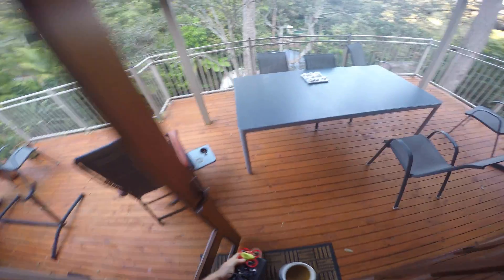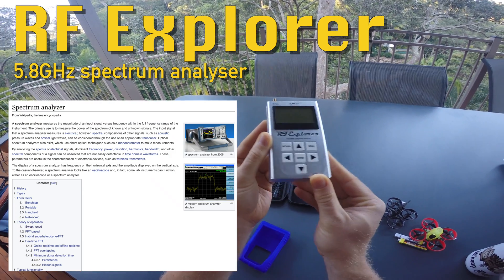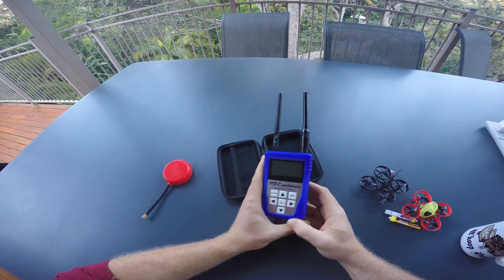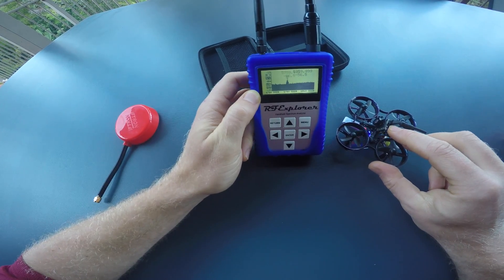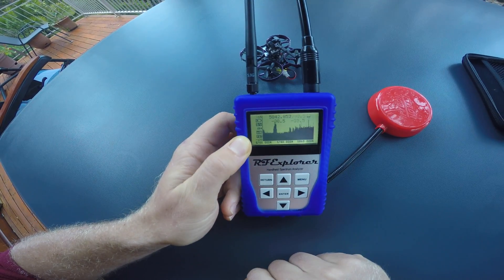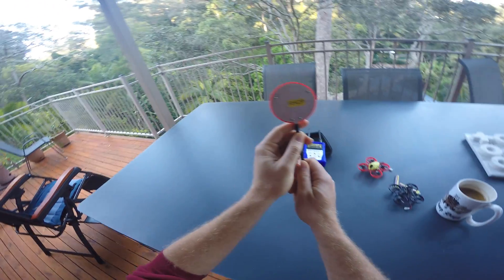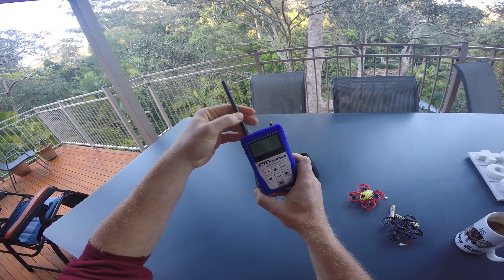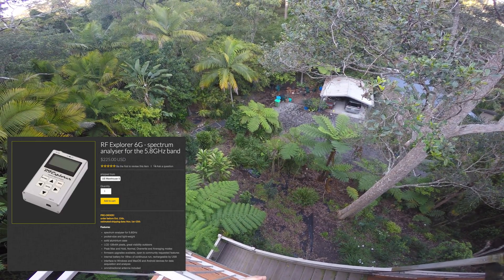RFExplorer 6G - spectrum analyser for 5.8GHz FPV video